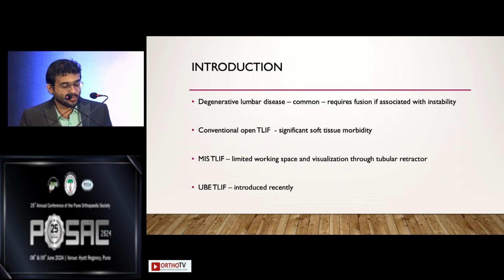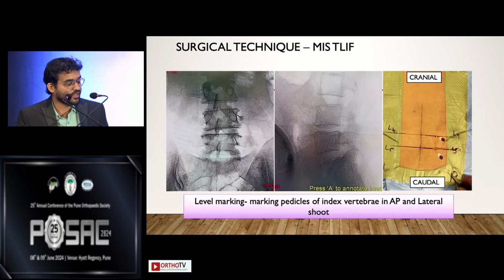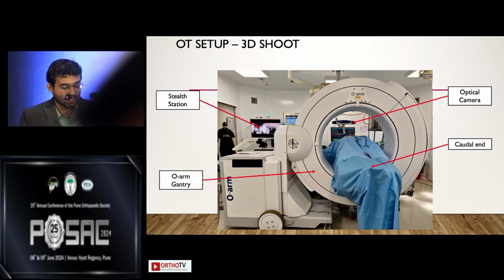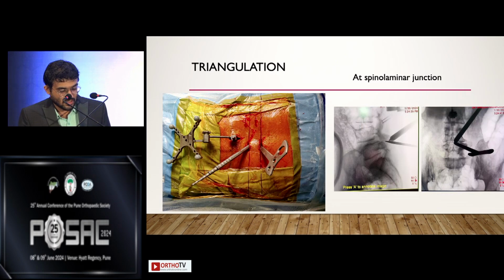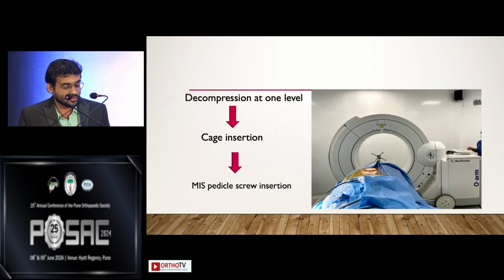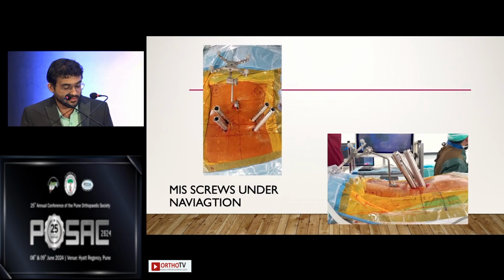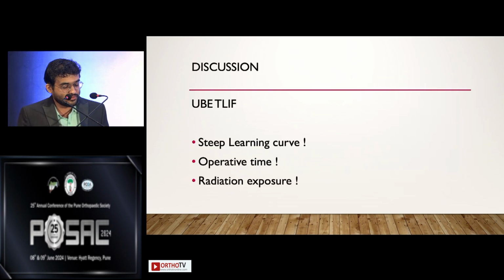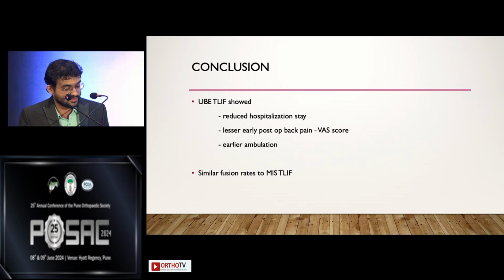POSAC 2024 : ENDOSCOPIC TLIF VERSUS MIS TLIF USING O ARM NAVIGATION - Dr. BHUSHAN PATIL